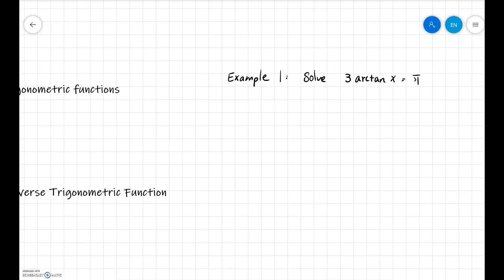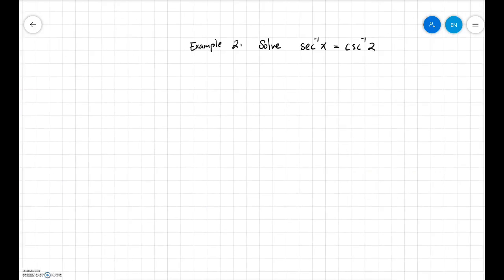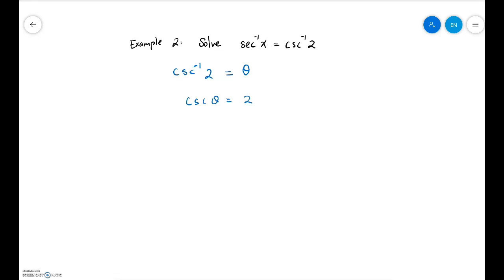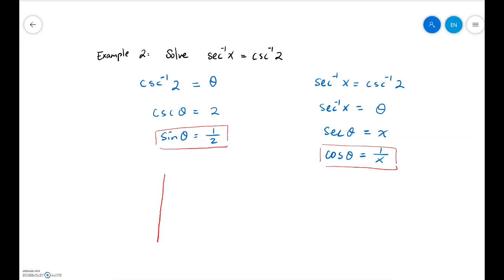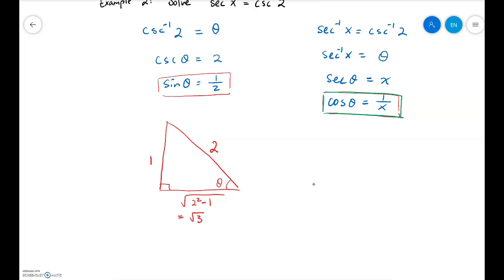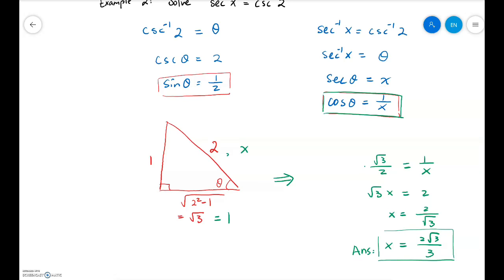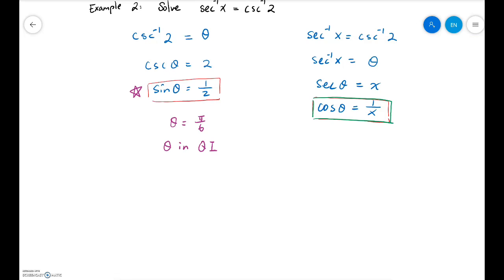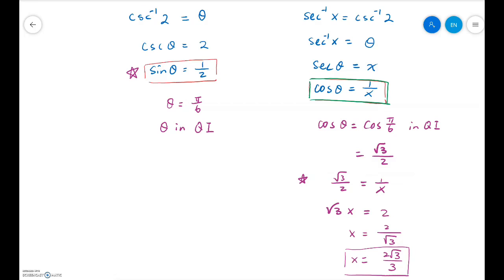6.4 - 1 - Solving an Equation Involving an Inverse Trigonometric Function